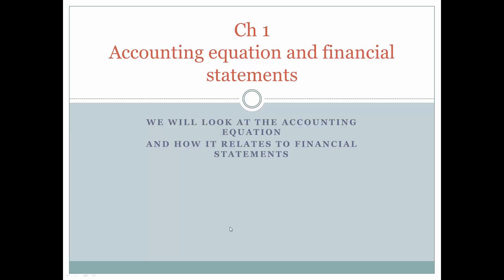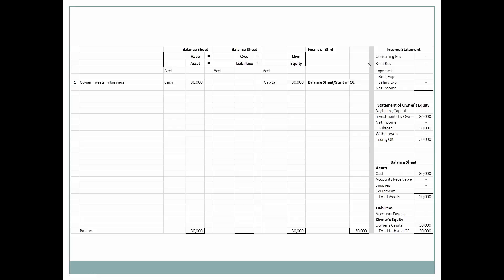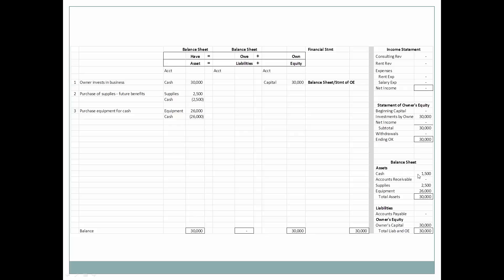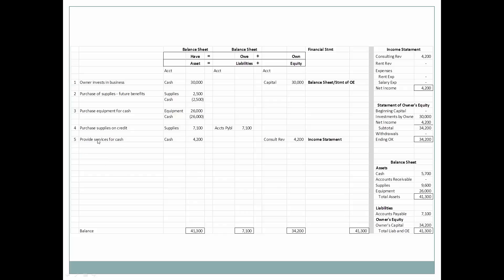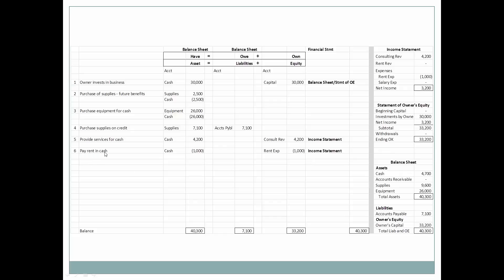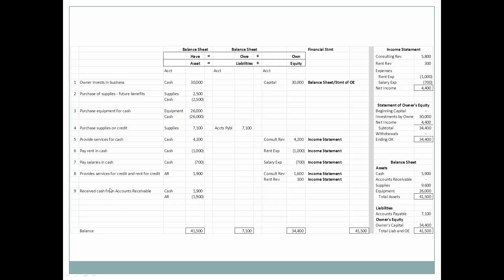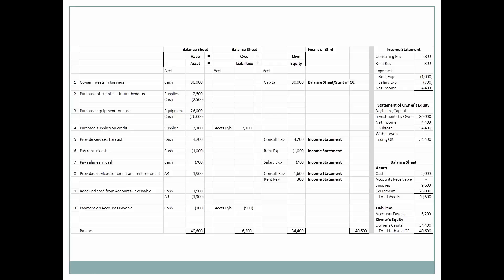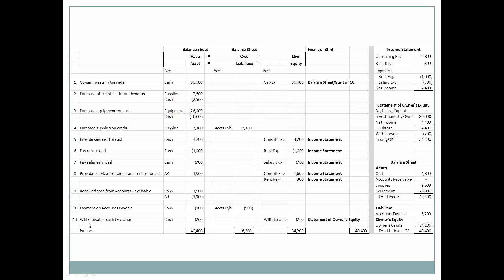Ch 1 Sole Proprietor Accounting Equation and Financial Statements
How the accounting equation relates to the financial statements using a comprehensive example.